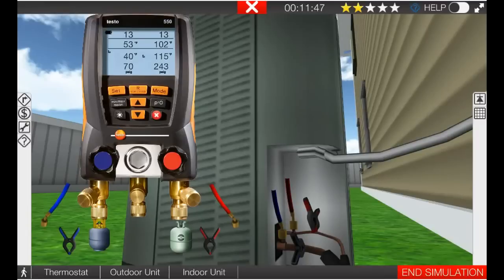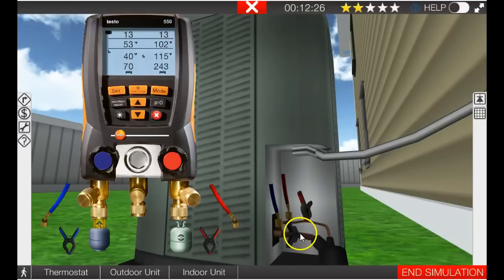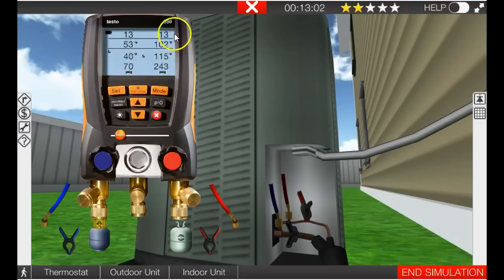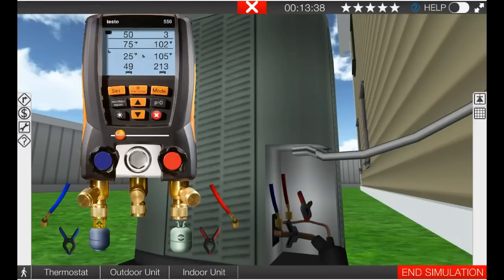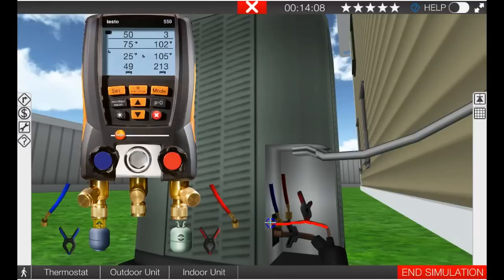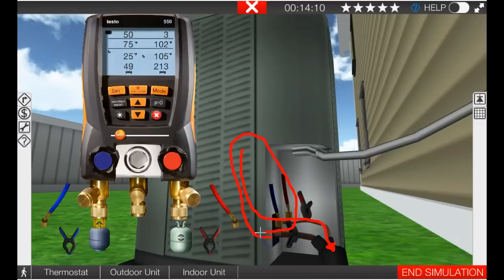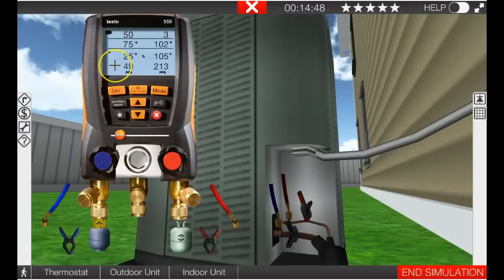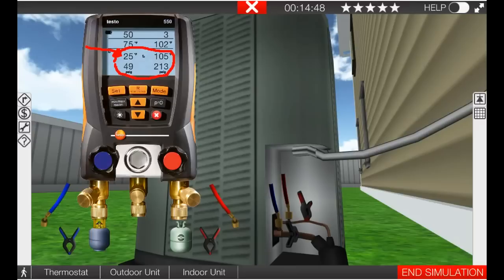R22 Under Charged System - HVAC Training Solutions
This is part of our Online HVAC Training and Certification Program.